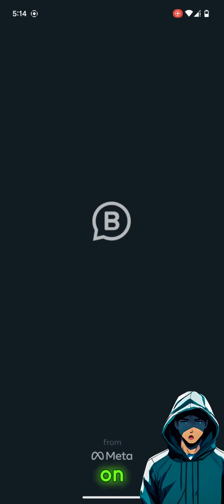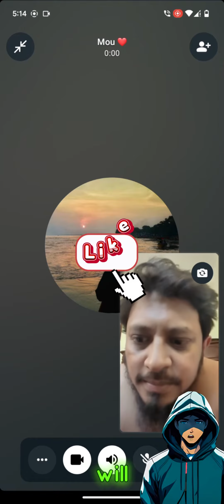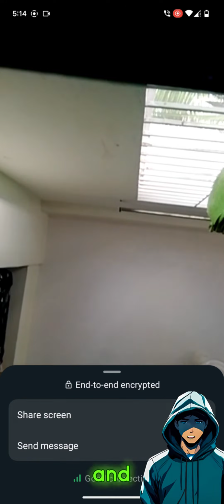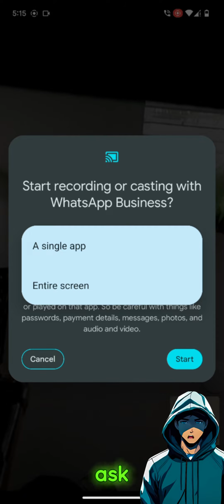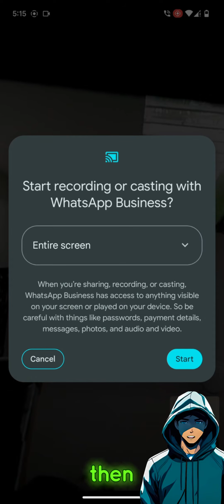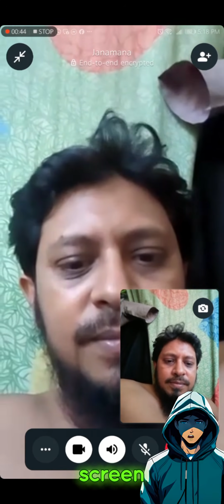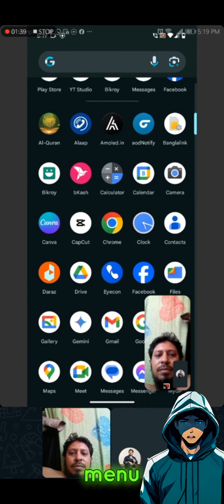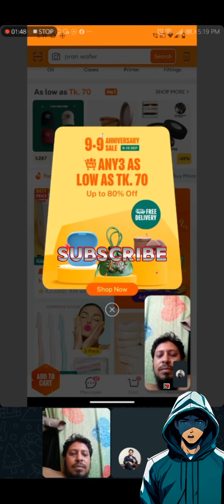How to Share Screen on WhatsApp Video Calls - Easy Guide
How to share your screen on WhatsApp video calls is a powerful feature that can enhance your communication, whether for work, education, or staying connected with loved ones.

In this easy guide, we’ll walk you through the steps to share your screen effortlessly, making your video calls more interactive and productive. This tutorial is designed to be simple and accessible for everyone, whether you’re a tech pro or just getting started with WhatsApp.

By the end of this video, you'll be able to share presentations, documents, or even your favorite apps during WhatsApp video calls with ease. Watch now and upgrade your video calling experience!